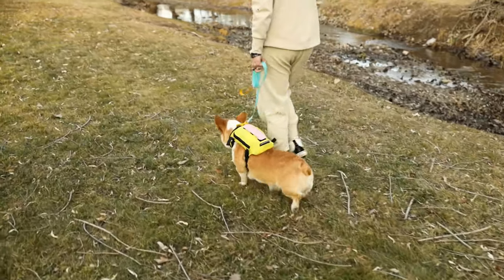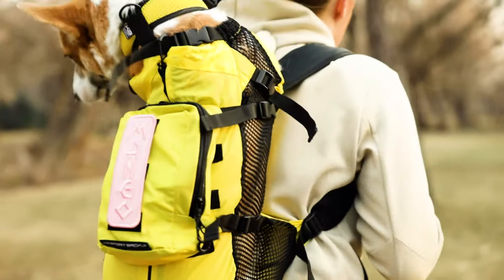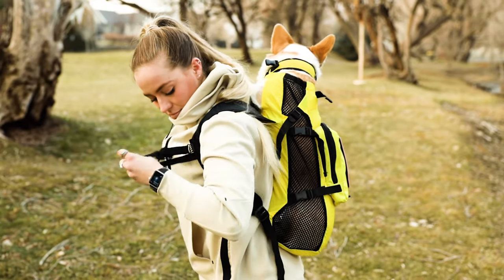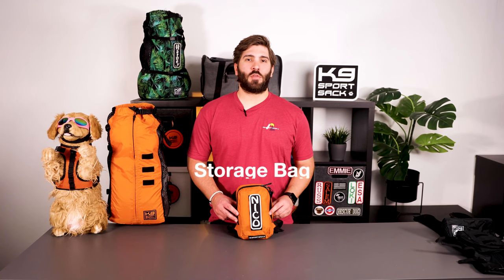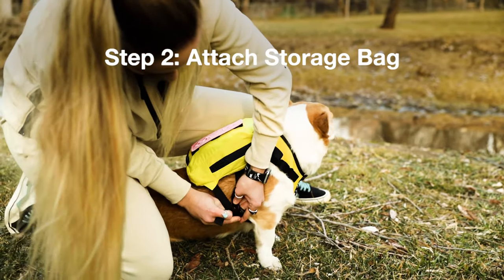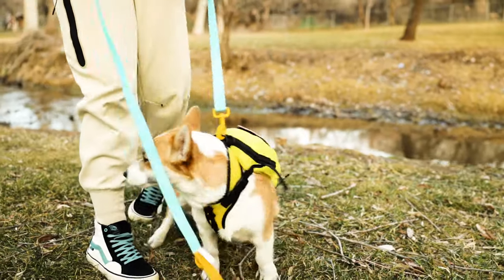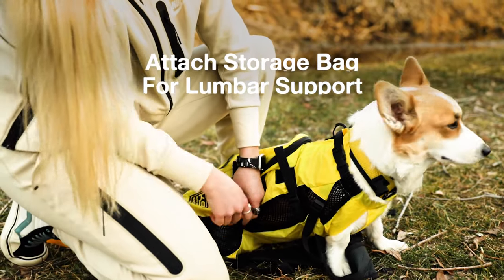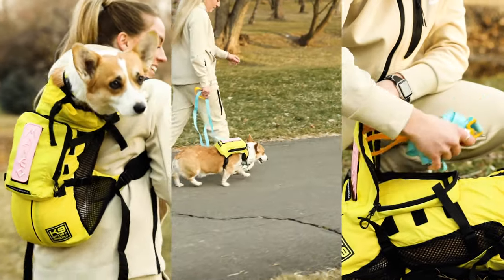The Walk-On - Product Overview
Learn about the all-new Walk-On!

0:00 Introduction
0:18 Purpose of the Walk-On
1:27 The packable backpack carrier
2:26 The Harness
2:45 The storage bag
3:07 How does it work?
3:17 Step 1: Put on harness
3:26 Step 2: Attach storage bag
4:15 Step 3: Walk your dog
4:31 Step 4: Remove packable carrier
5:30 Step 5: Unclip storage bag & take dog out of the carrier